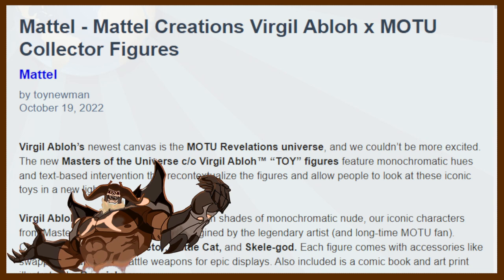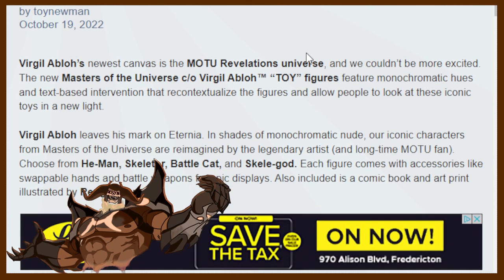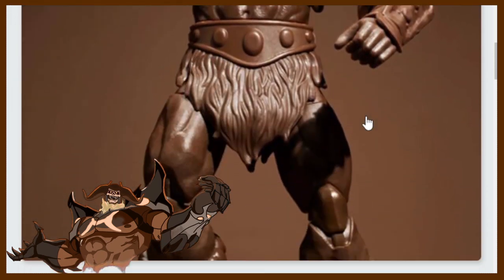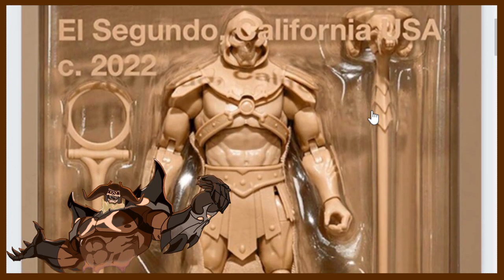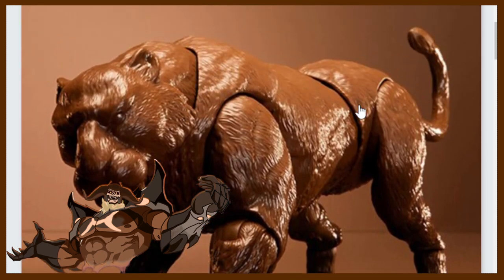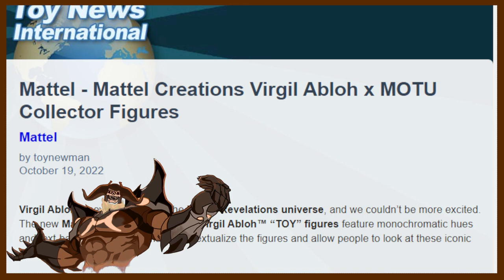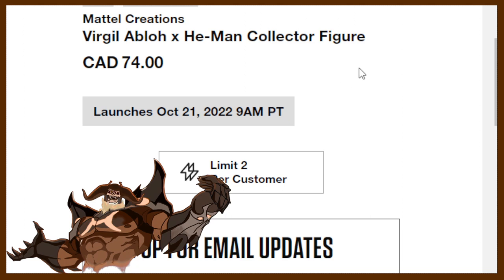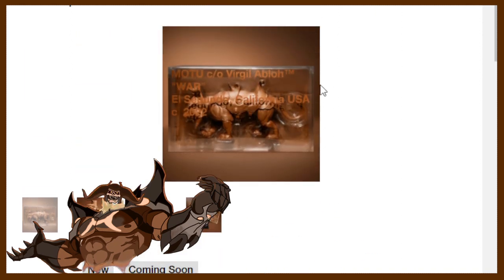Masters Of The Universe Mattel Creations Virgil Abloh Collector Figures !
A video of Masters Of The Universe Abloh Virgil Action Figures